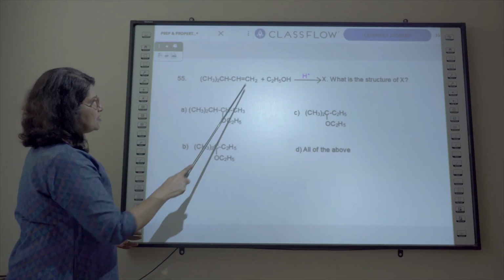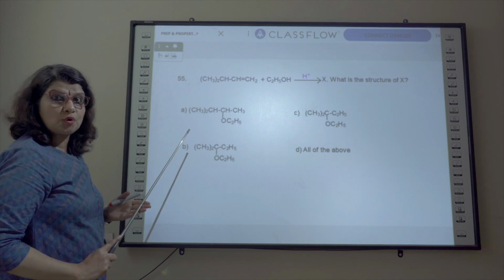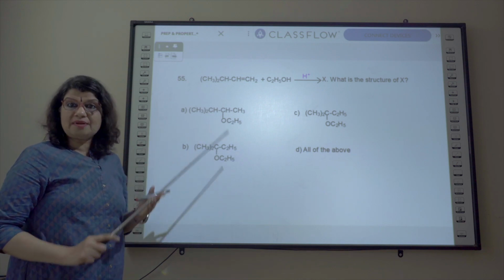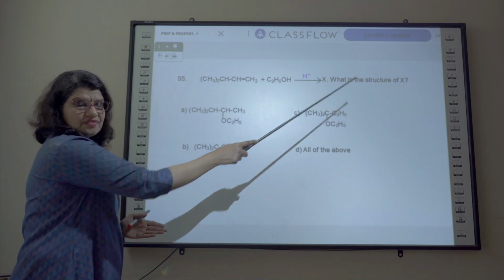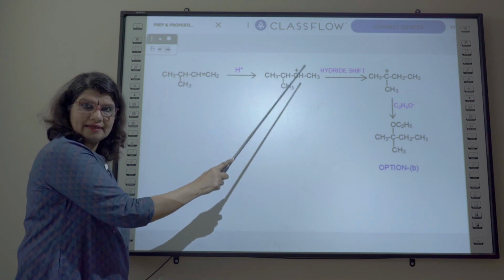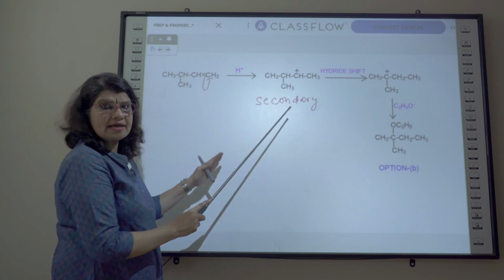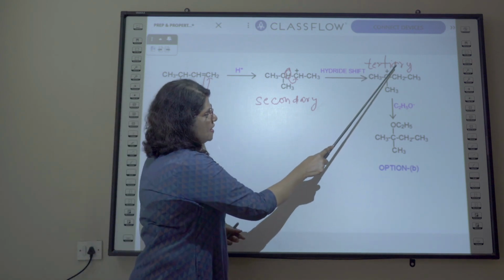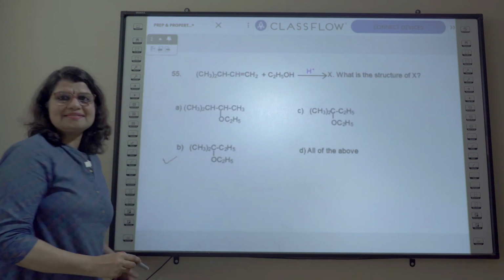Use Of Alkanes in the preparation of Ethers through the formation of a Stable Carbocation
In this video you will learn to apply the use of alkanes in the preparation of Ethers through the formation of a stable carbocation. You will see this question and its variations in many exams. To score high marks in CBSE, NEET, JEE Chemistry, you need expert guidance.